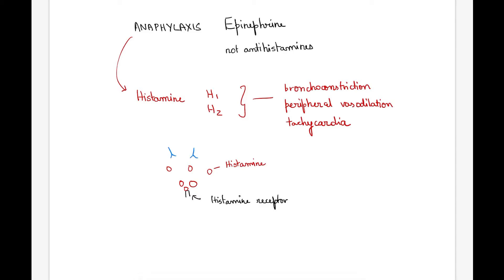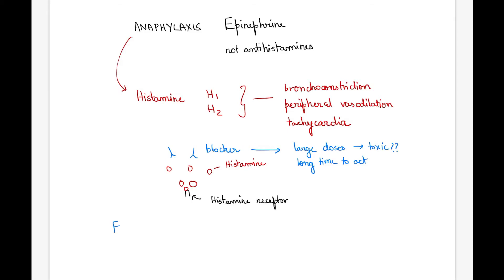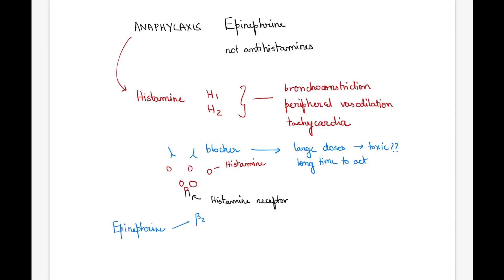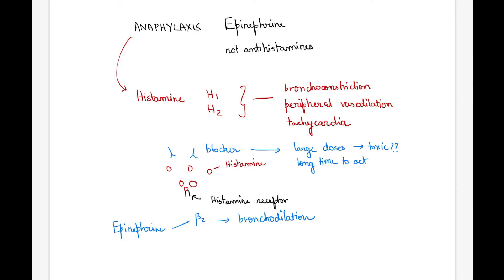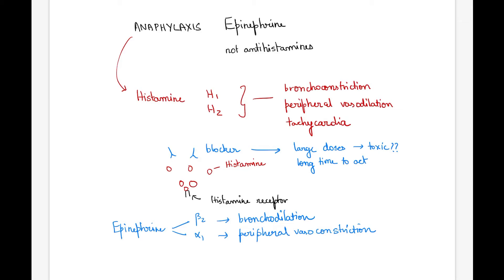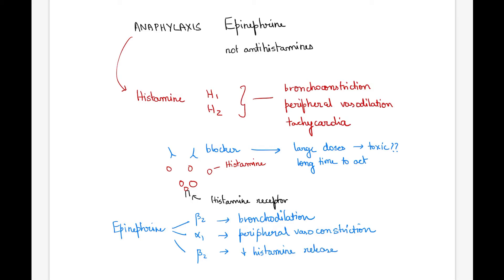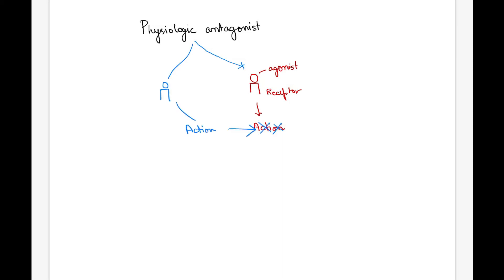Why epinephrine and not antihistamines as first line in anaphylaxis?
While antihistamines are also useful, epinephrine is the first line in anaphylaxis.